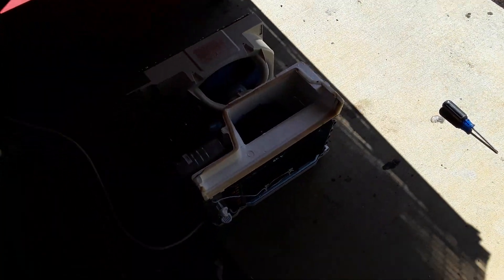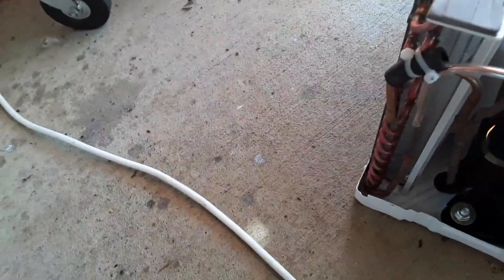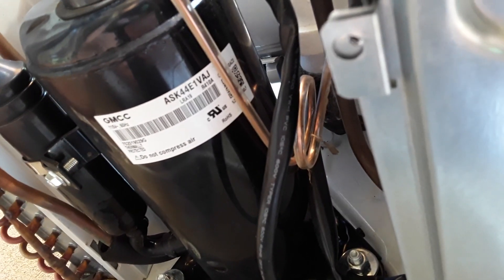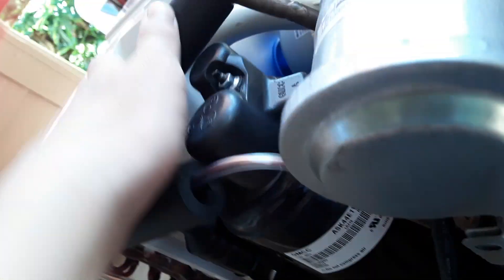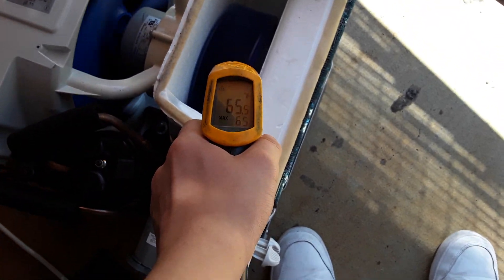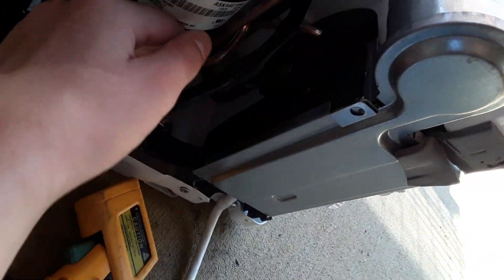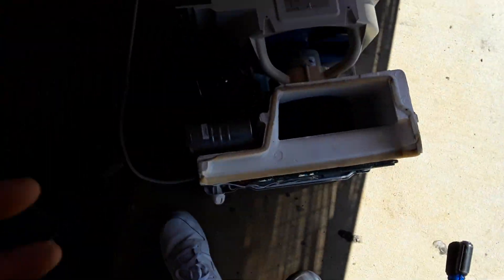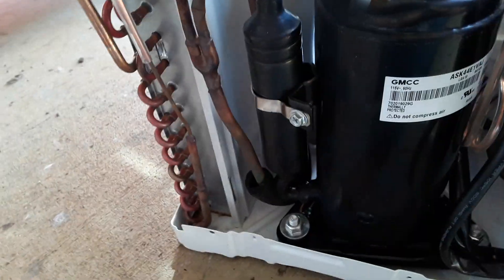Running My Kool King Air Conditioner Out Of Case And Temp Checks.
This is after the cleaning video of the unit.